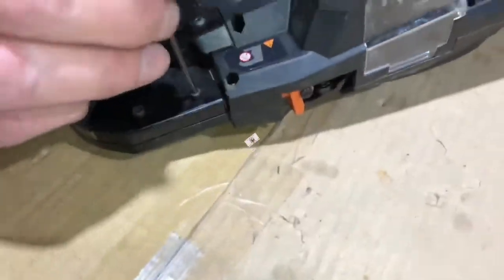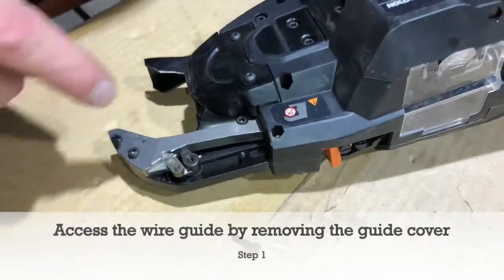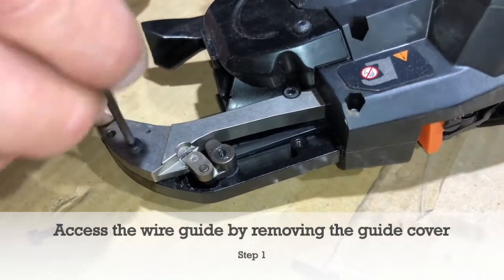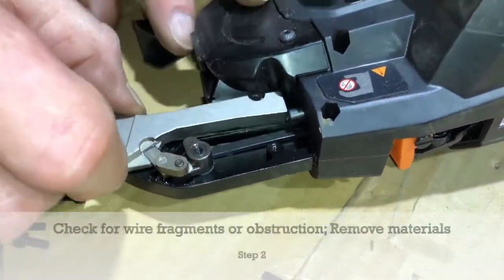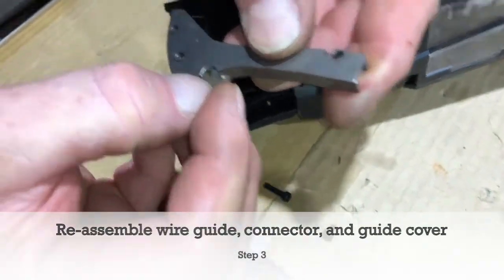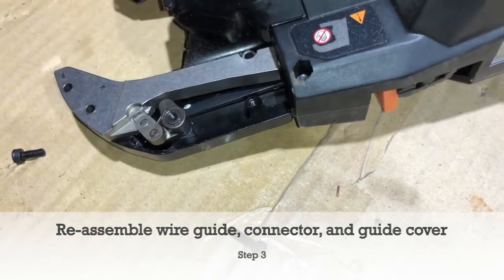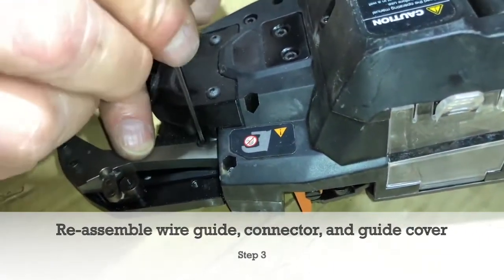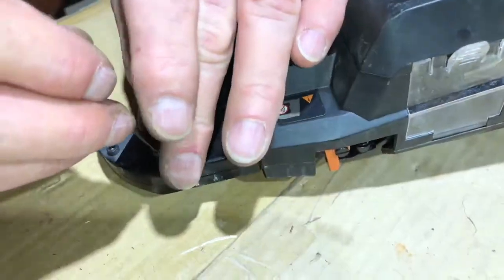BNT-40X / BNT-25X / BNT-58X | How to Clear a Wire Jam - BNT-X Series Rebar Tying Machine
BN Products-USA™ BNT-X Series Rebar Tying Machines:
In this video you will learn to:
    Remove Guide Cover
    Check for Wire Fragments and Obstructions
    Re-assemble Wire Guide, Connector, and Guide Cover

This how-to video demonstrates the basic steps to troubleshoot and correct a basic wire jam that could occur in the wire guide, located on the front of a BNT-X series rebar tying machine (BNT-25X, BNT-40X, BNT-58X).